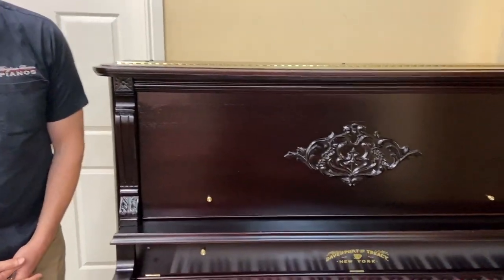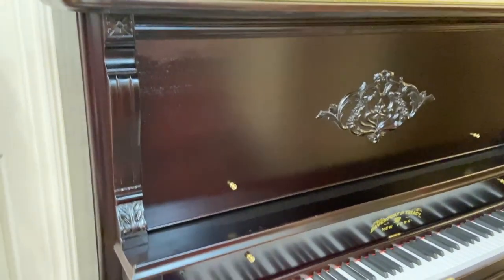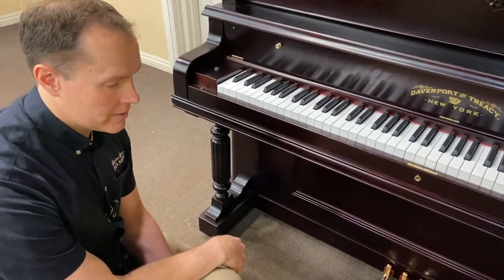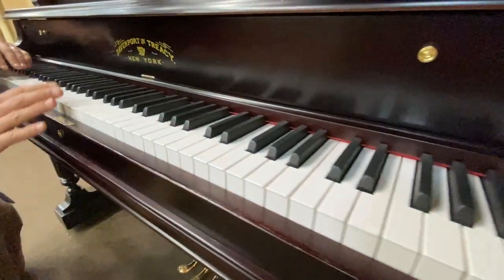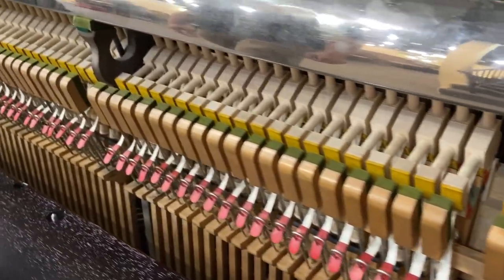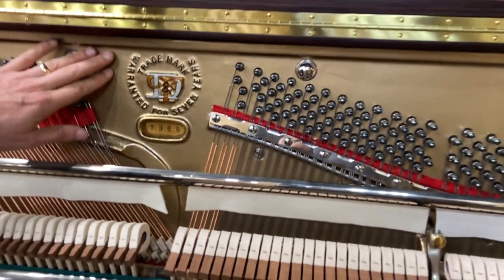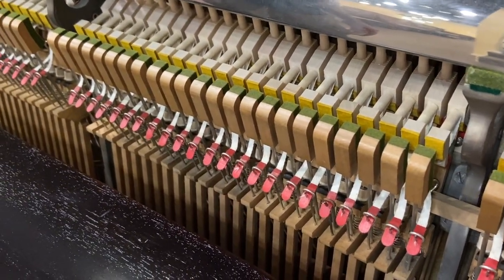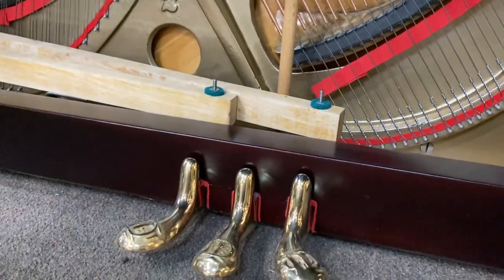Flooded Upright Piano gets Beautiful Restoration